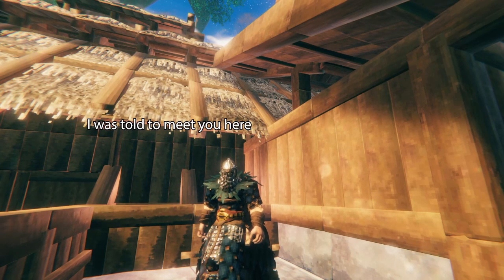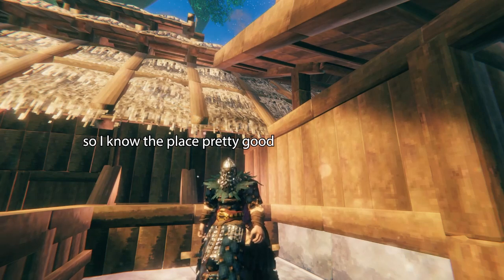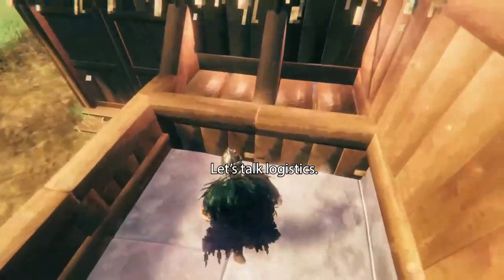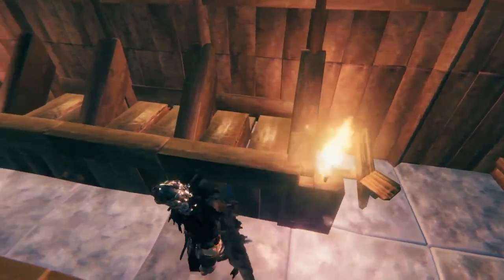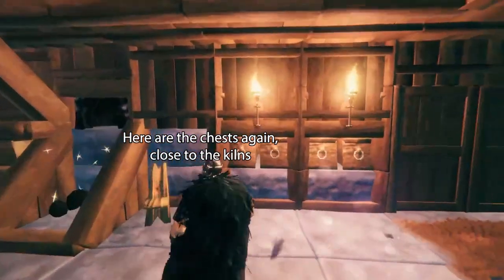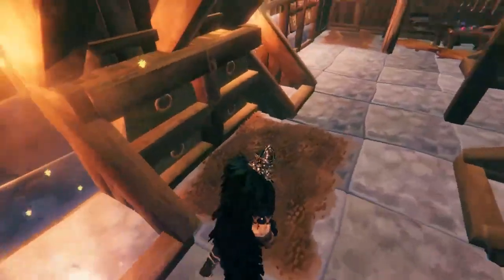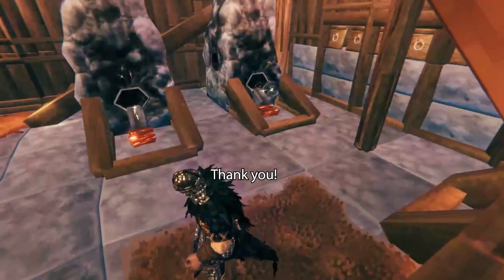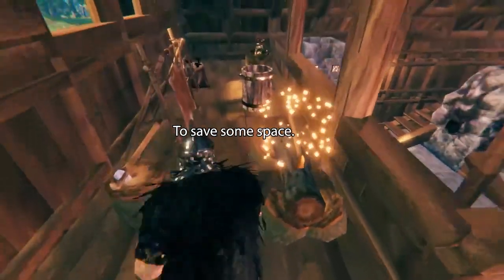Valheim - Building - (Not) The Last Smithy You'll Ever Need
Not really, the real estate agent is trying to trick you! Beware his trickery!

But there's some sweet ideas that might be interesting for you. Or, if you're into that sort of stuff, a full video of how it was built.